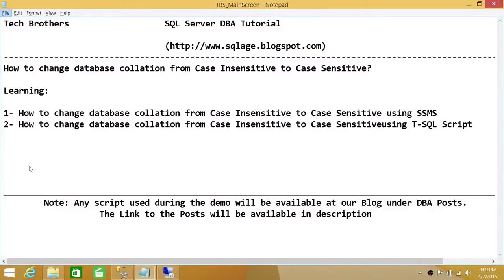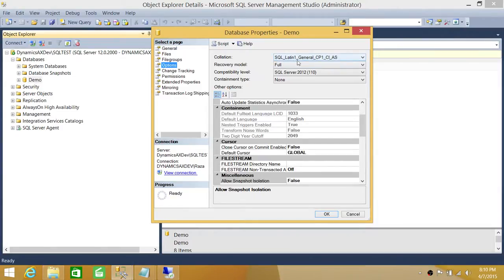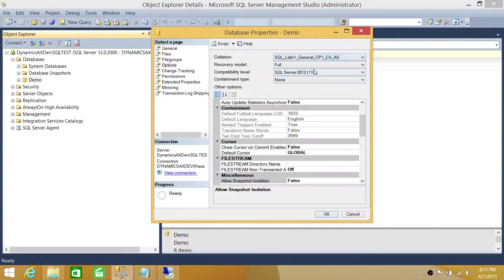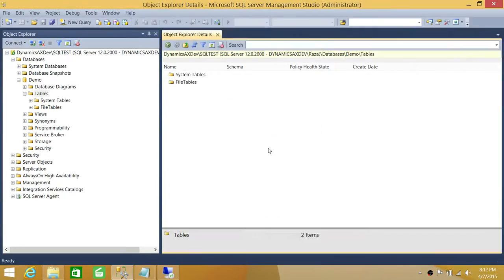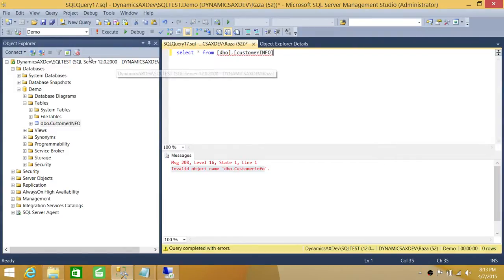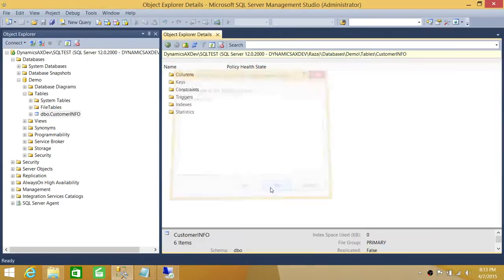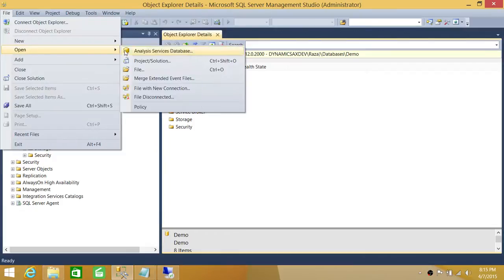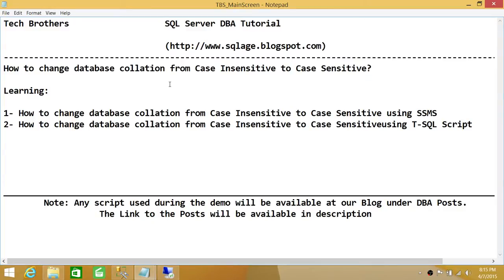SQL Server DBA Tutorial 40-How to Change Database Collation From Case Insensitive to Case Sensitive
In this video you will learn how to change SQL Server Database collation from Case Insensitive to Case sensitive using SQL Server Management Studio as well as using T-SQL Script. It also talks about best practices and cautions of changing Collation from Case Insensitive to case sensitive.